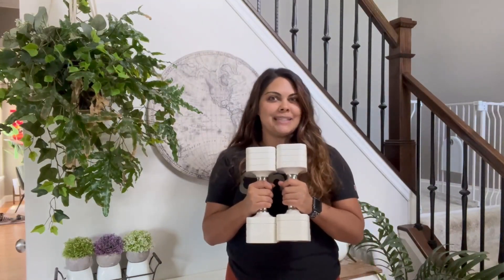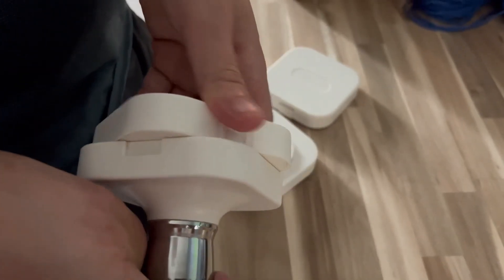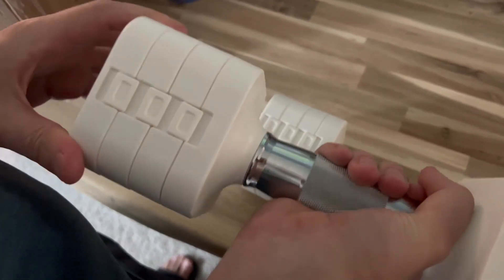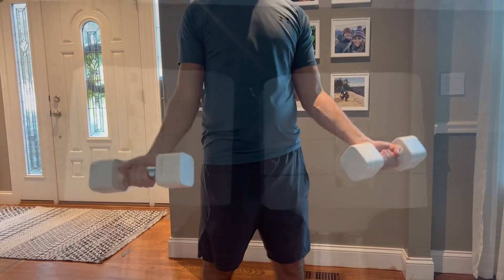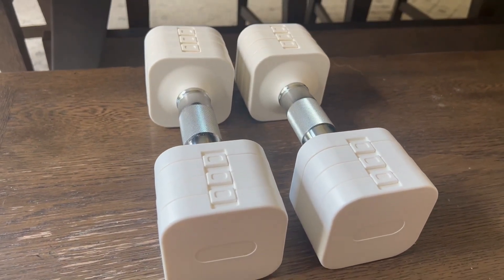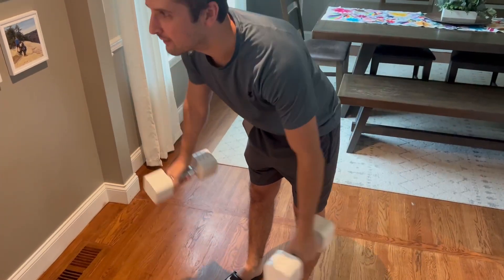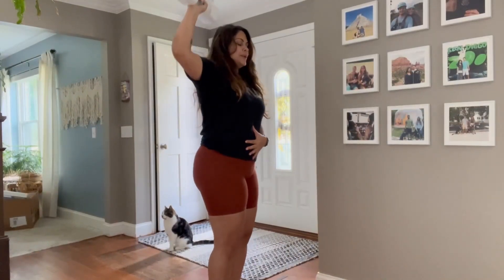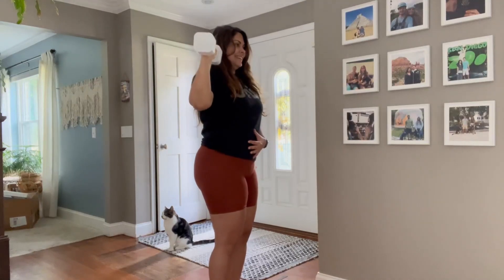Hezeyferg Adjustable Dumbbells Set of 2, Adjustable Weight Dumbbells Review